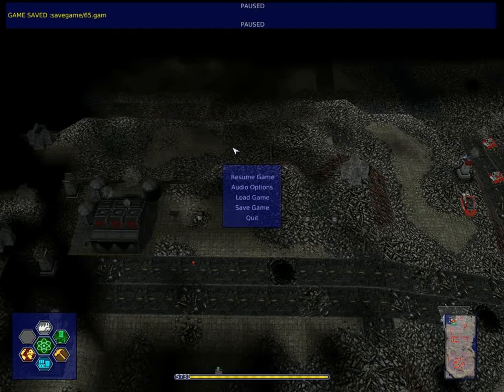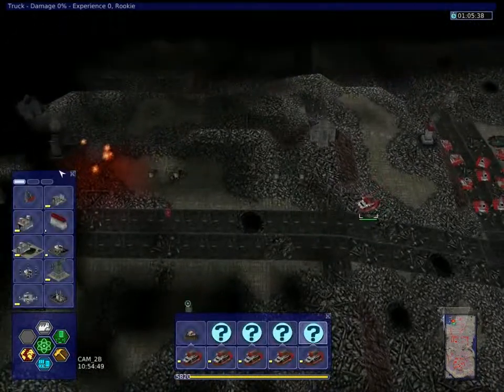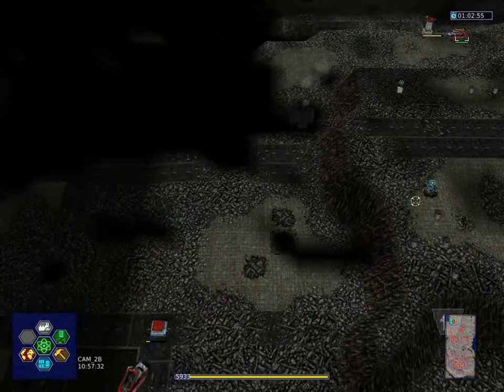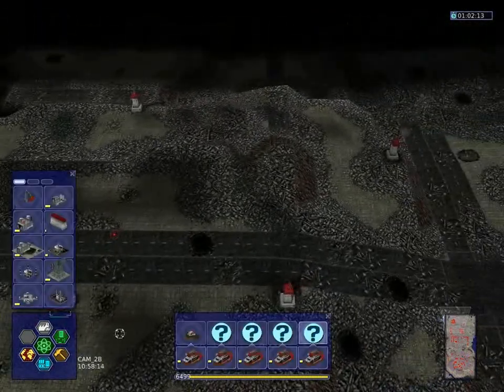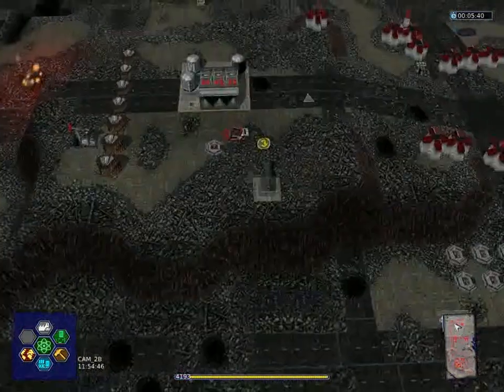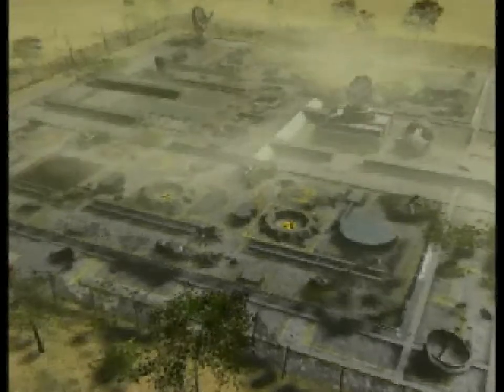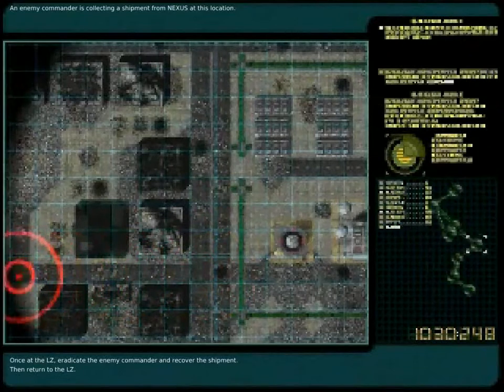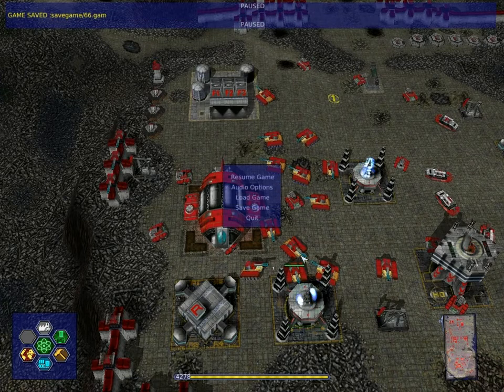Let's Play Warzone 2100 - 65 - A Long Pause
Eradicating the enemy base but one building should be enough for me to have some time to build more defenses and establish some well guarded outposts - should the enemy attack - we will be ready for you!